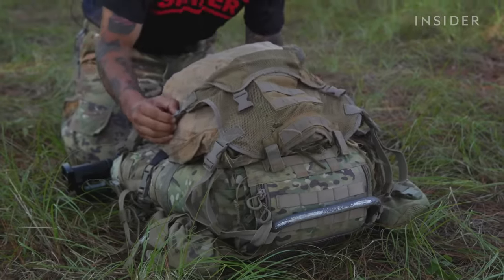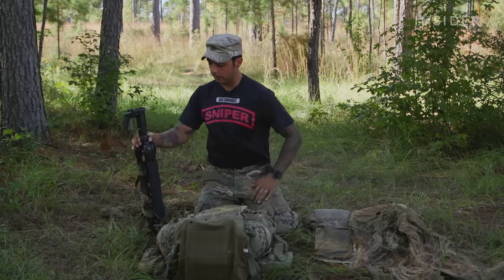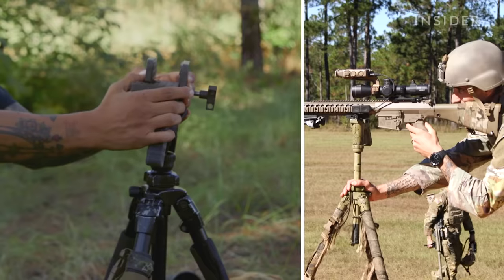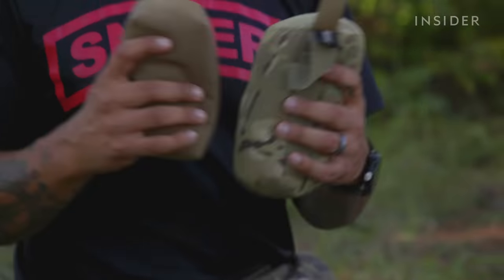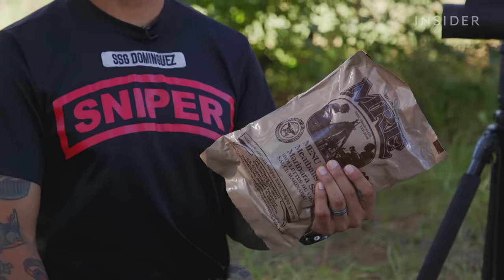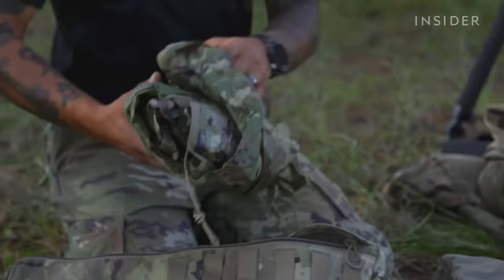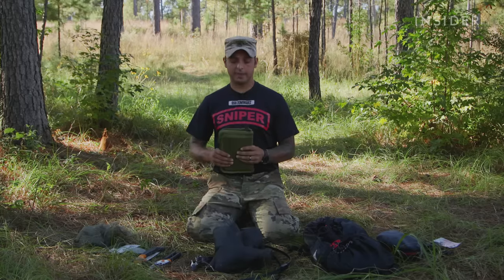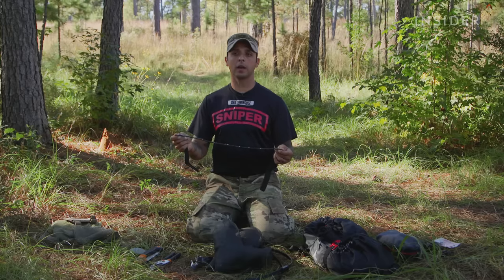US Army Sniper Breaks Down His Field Combat Gear | Loadout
A US Army sniper breaks down every piece of gear the elite unit carries into the field, including weapons, field rations, and combat gear. Staff Sgt. Andrew Dominguez explains why each item is integral to a sniper's mission.